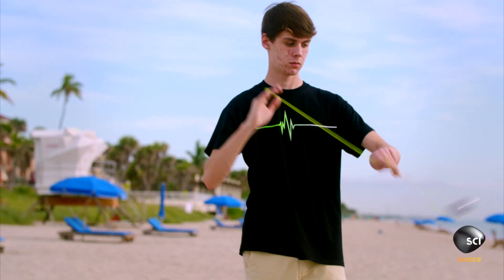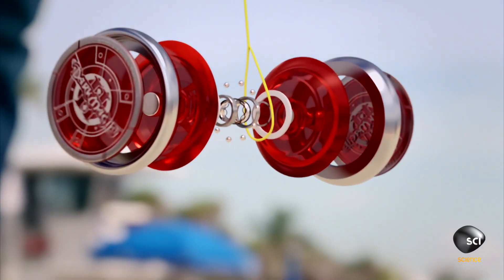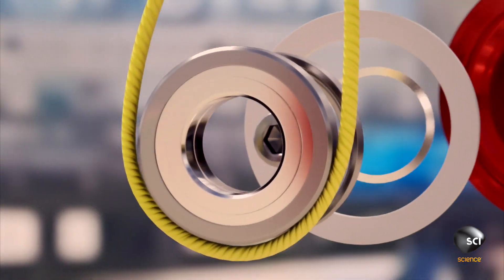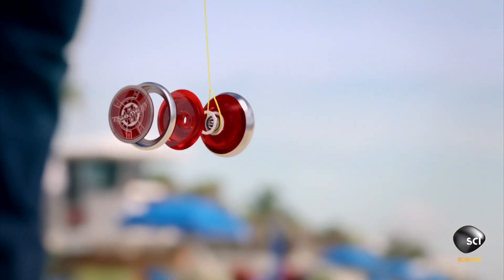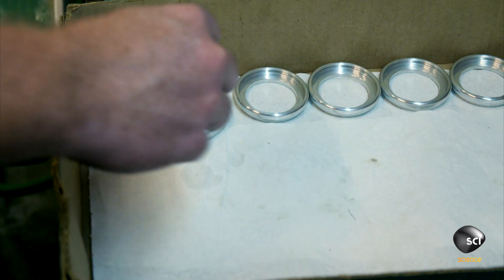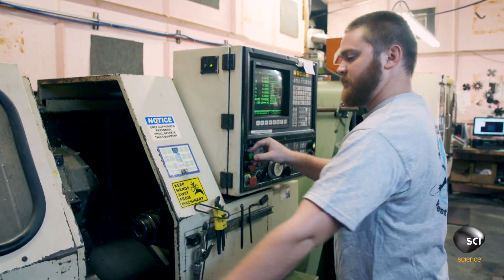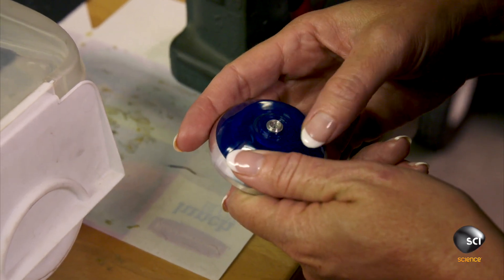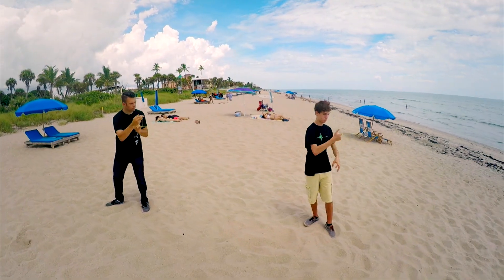A Yoyo Can Spin as Fast as a Formula 1 Engine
Ten steel balls roll between the inner and outer rings within a yoyo's shell. They work together to reduce friction, allowing the yoyo to keep spinning at the bottom of the string for over 10 minutes.

More Machines!